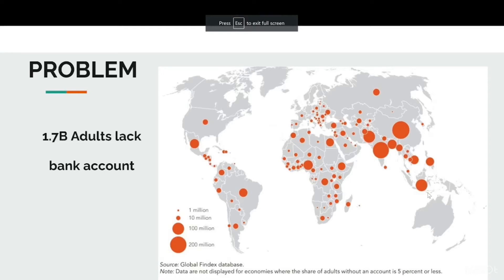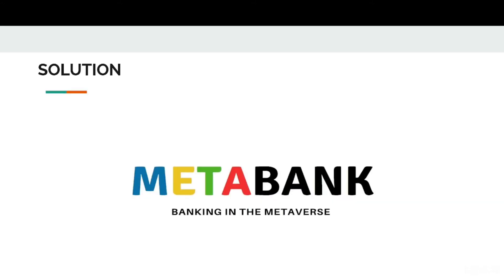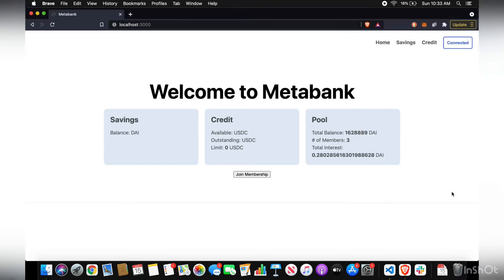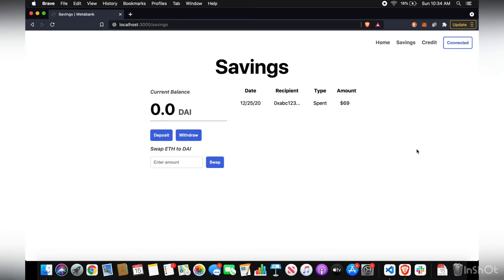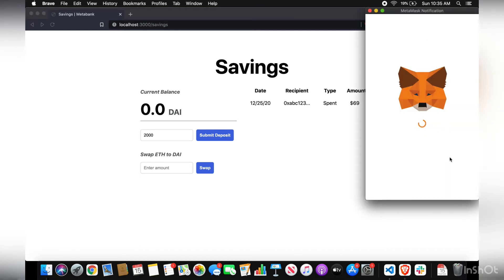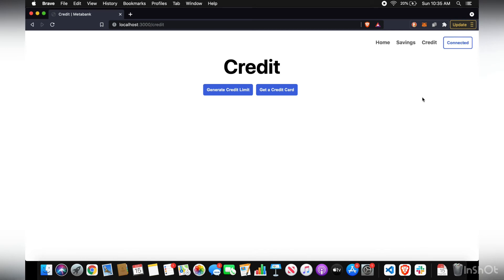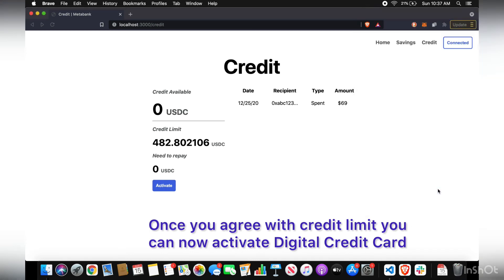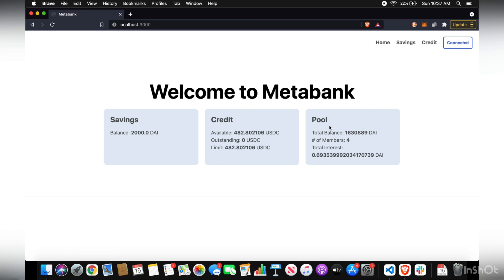METABANK - Banking in the Metaverse. Our entry to HackFS 2021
METABANK
Banking in the Metaverse

This is our entry for HackFS 2021.

One of the major problems existing with traditional banks is access, steady income history for the client, high maintenance fees, substantial forms to fill and Credit ratings Involvement. In the Metaverse, such problems don't exist and there is even opportunity to create a banking system that is advantageous on a Global scale. Such advantages include opportunity to save and borrow money with lesser requirements compared with traditional banks.

This is where MetaBank comes in. Metabank makes it easier for individuals and corporations to access high yield savings accounts and under-collateralized loans that serve as digital credit cards all within the confines of the metaverse or multiple metaverses. They can also purchase an NFT or have the option to transfer the coin into Fiat through the different exchanges on a as needed basis.